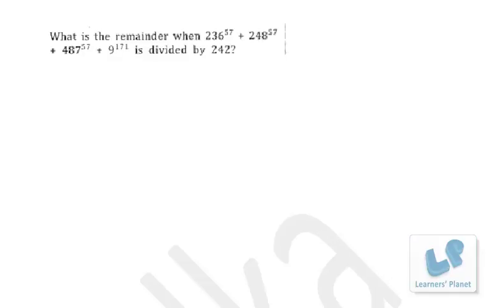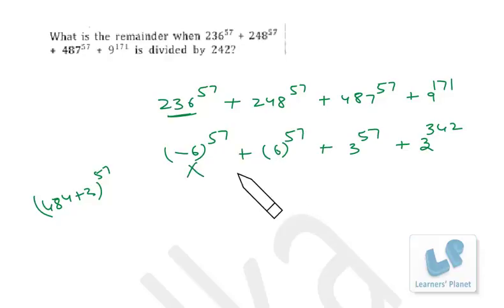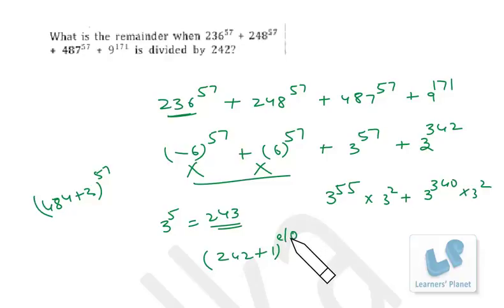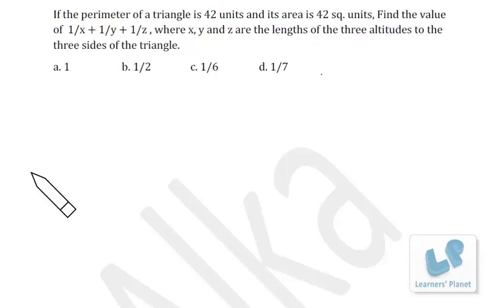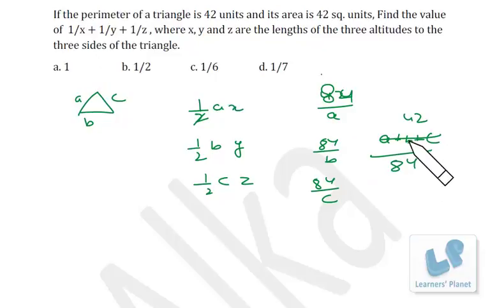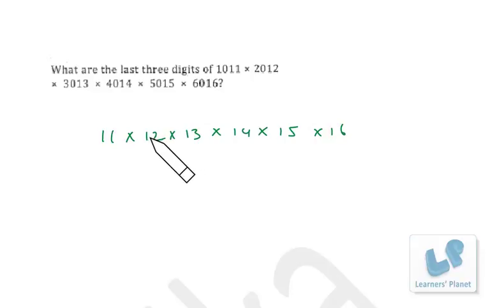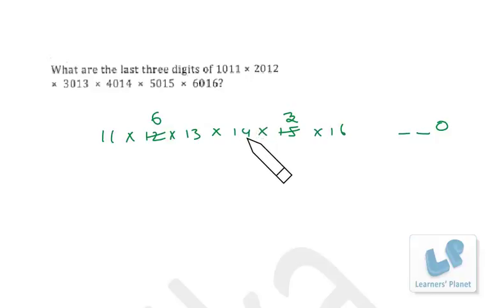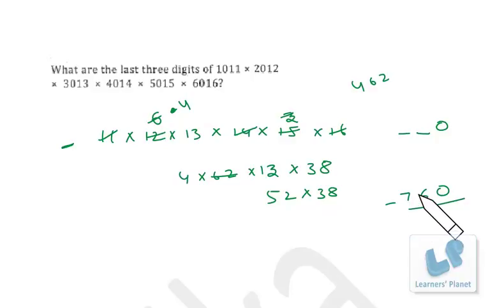Quantitative aptitude questions for CAT Prep | quantitative aptitude number system